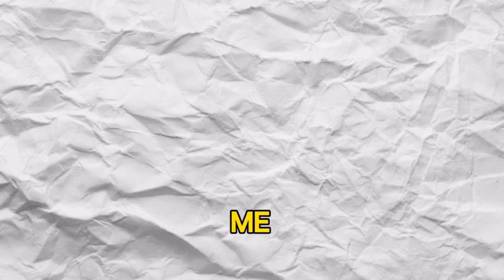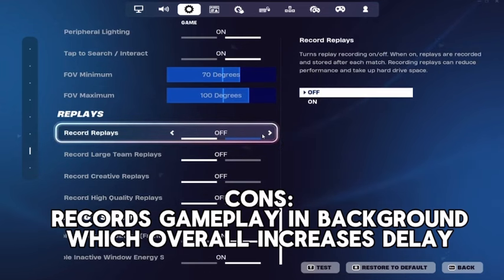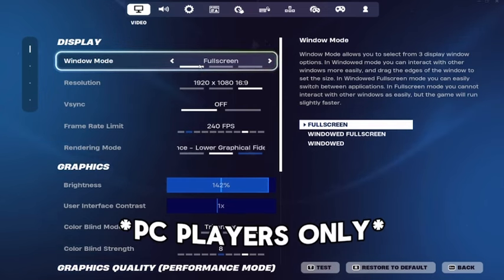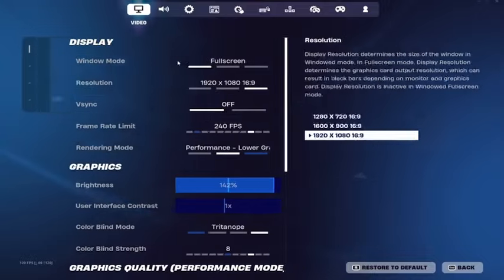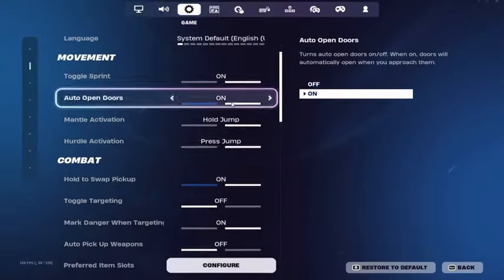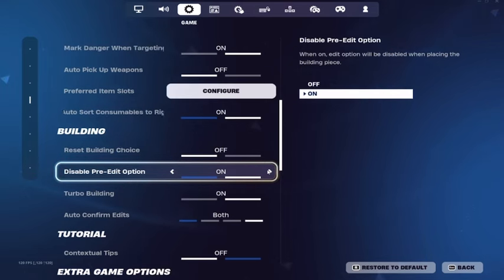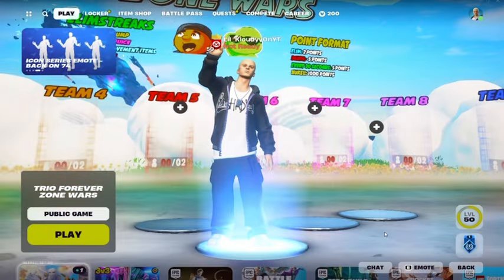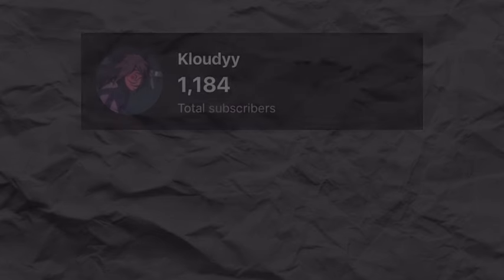How To Get 0 Ping In Fortnite (Lower Ping Guide) (2024 Chapter 5)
ULTIMATE Free Fortnite FPS &amp; Latency Boost  🔧
Best FPS &amp; Input delay Boost Pack Fortnite
How to get lower input delay in Fortnite
Boost Fps, Lower Delay &amp; Lower Ping
BEST FPS Boost Pack in Fortnite Chapter 4! (Boost Fps, Fix Delay &amp; Lower Ping)